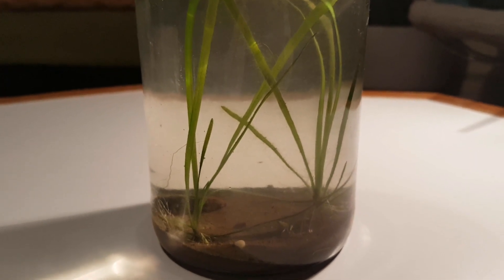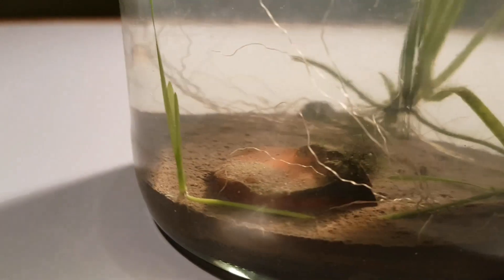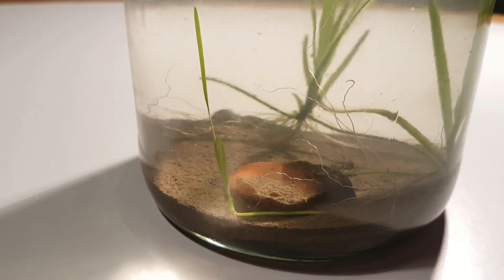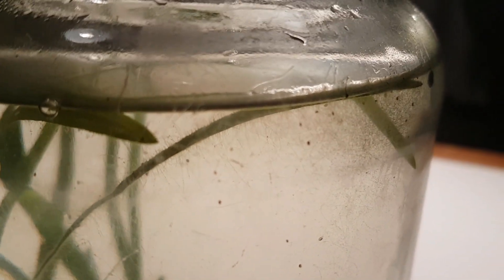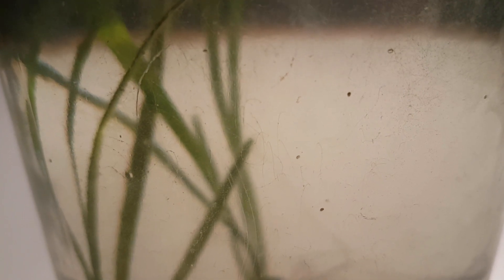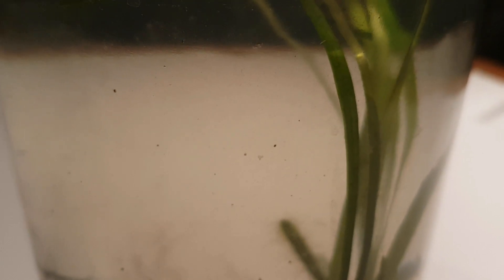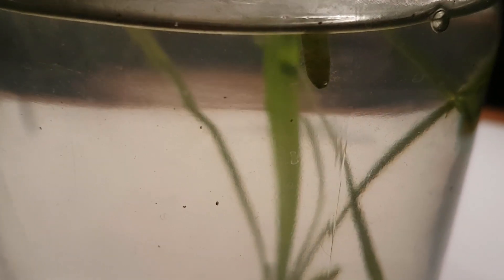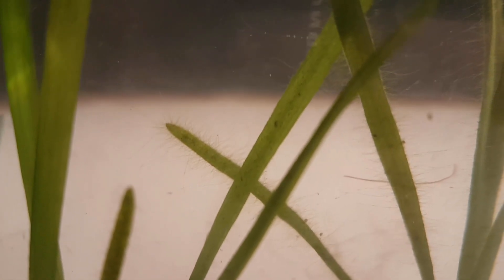A Planted Ecosphere | 2 month update - New Plants!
It's been two months since this ecosphere was sealed off, and a lot of exciting things have happened. A new vallisneria plant has grown and new species have appeared.